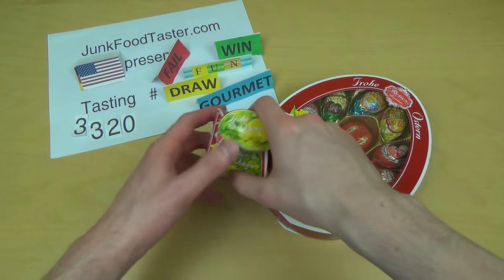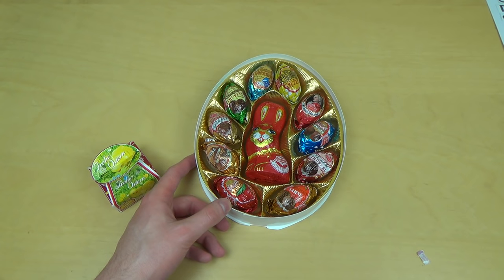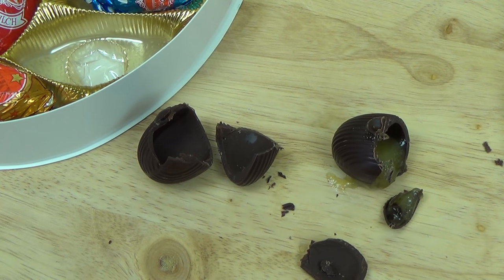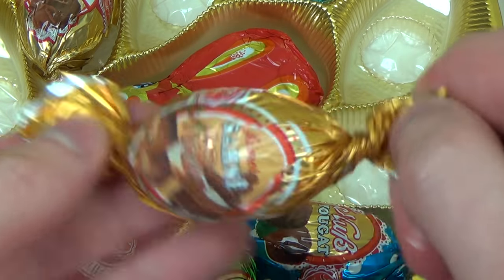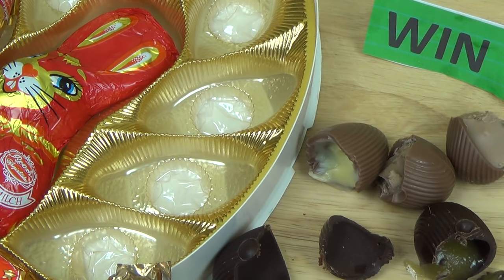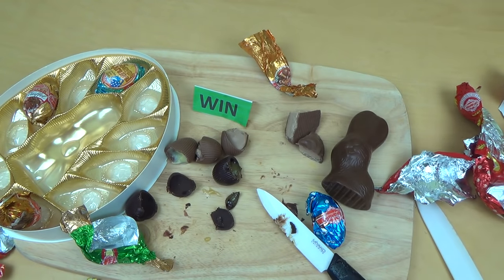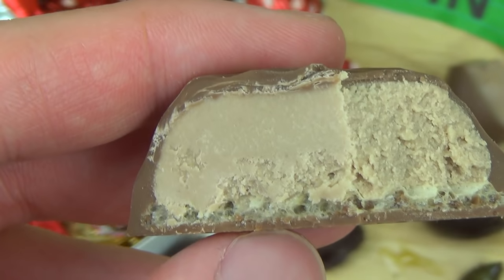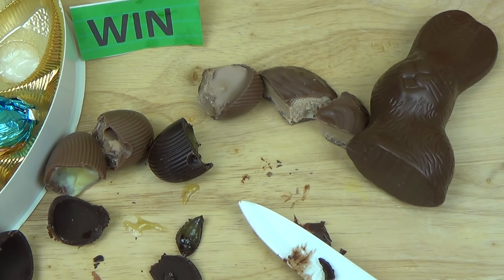Filled Chocolate Easter Eggs by Reber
These are Chocolate eggs with pâté, nougat and truffle fillings.
German starts 7:38